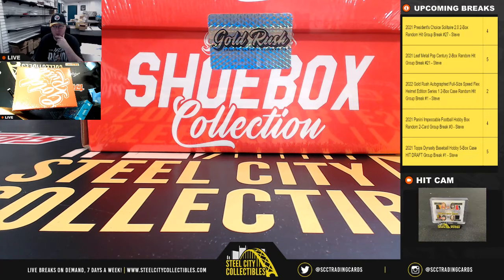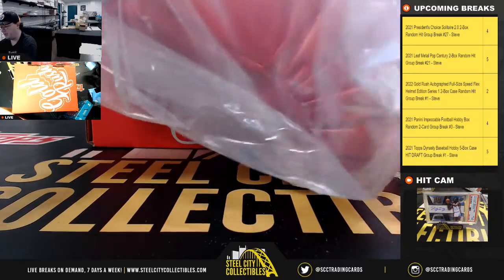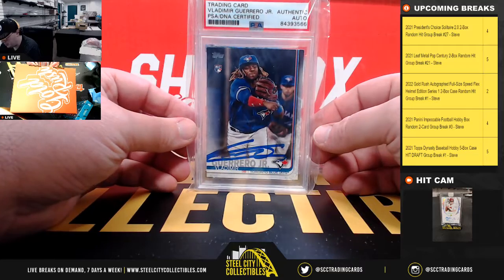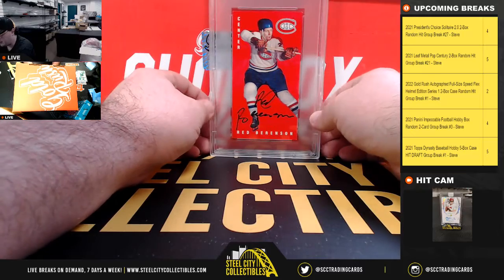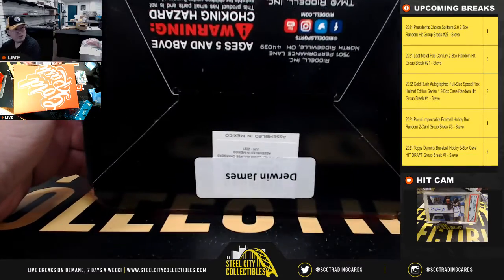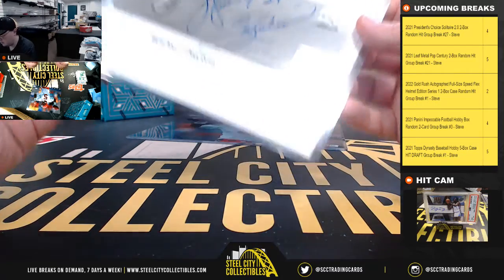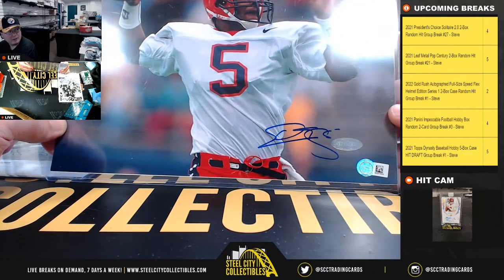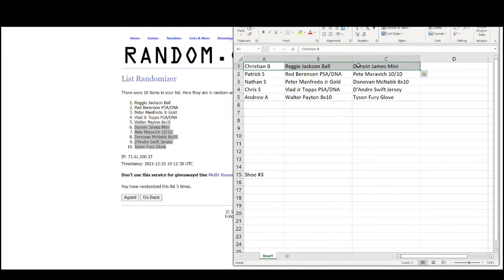2021 Gold Rush Shoebox Collection Multi-Sport Edition Series 3 Box Random 2-Hit Group Break #3 - S